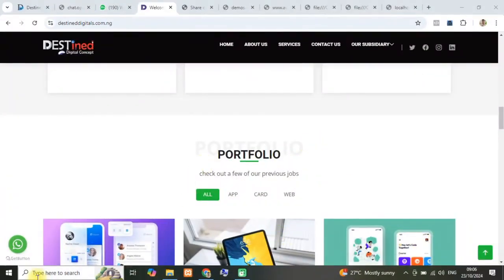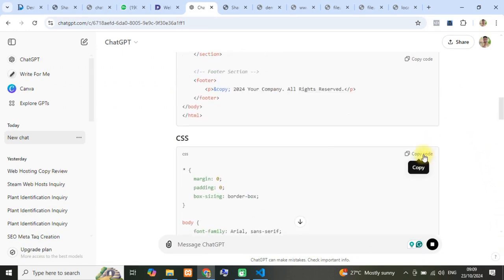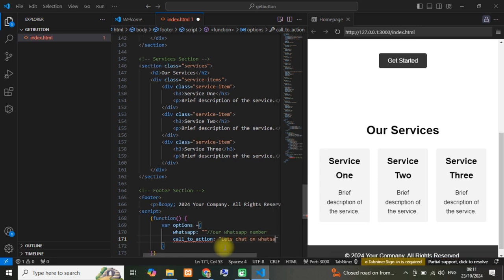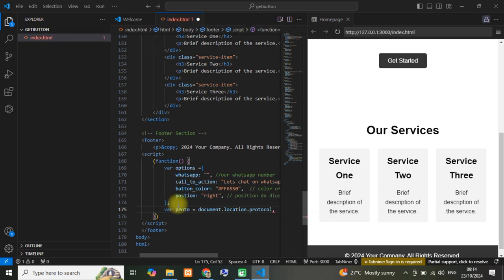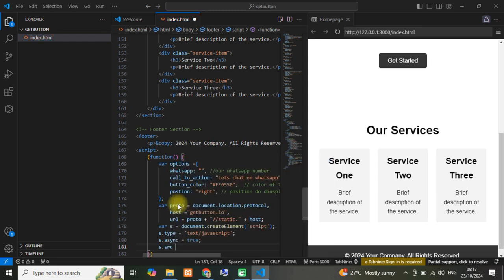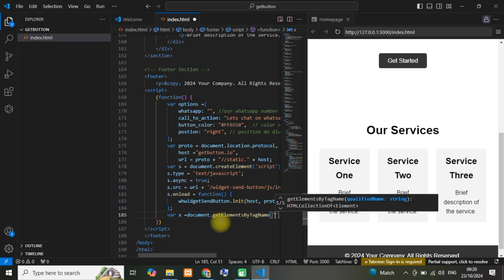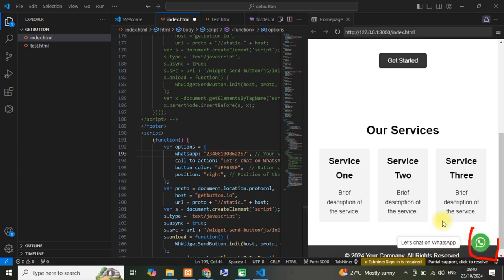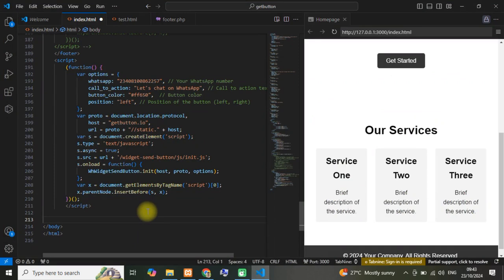How to Design a WhatsApp Get Button for Your Website Using JavaScript 📲💻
In this tutorial, I'll walk you through the process of creating a custom WhatsApp "Get Button" for your website using JavaScript. Whether you're running an e-commerce platform, a blog, or a personal site, integrating a WhatsApp button allows visitors to contact you easily with just one click! ✅

What you'll learn:

How to create a WhatsApp button using HTML, CSS, and JavaScript ⚙️
How to customize the button style to match your website design 🎨
How to implement the button functionality to open WhatsApp on mobile or desktop automatically 🔗
Best practices for seamless integration and improved user experience 🚀

No advanced coding skills required—perfect for beginners! 🧑‍💻👩‍💻 Follow along and enhance your site’s communication with this simple but powerful feature. 💪